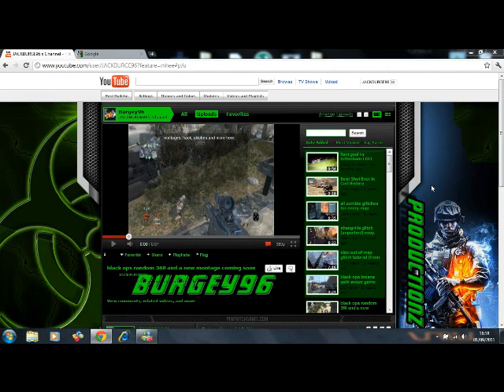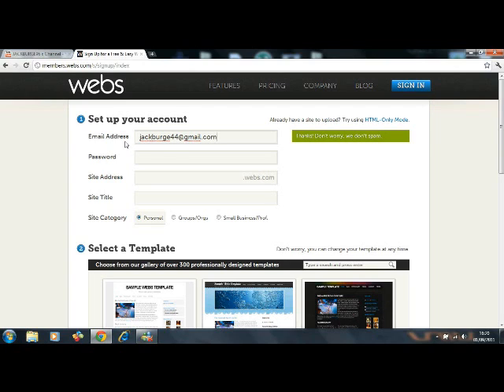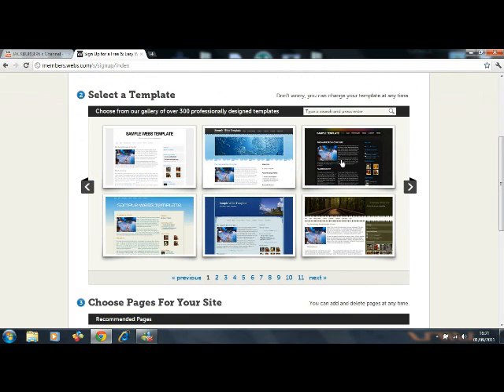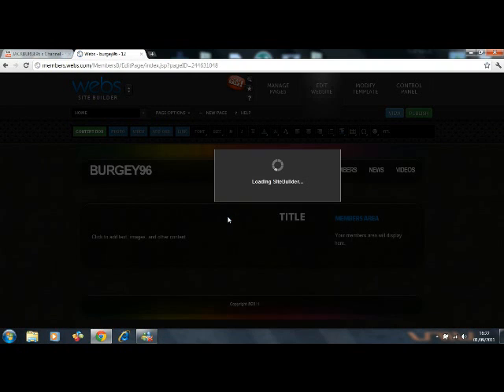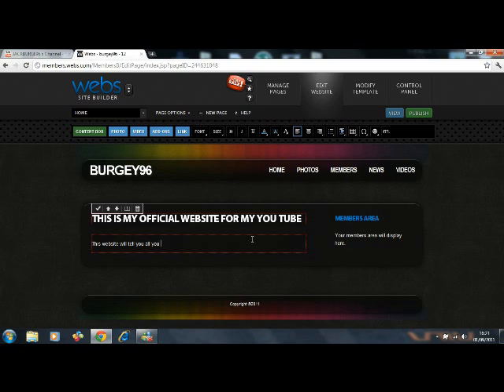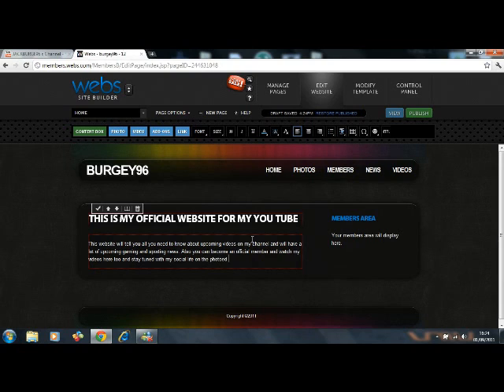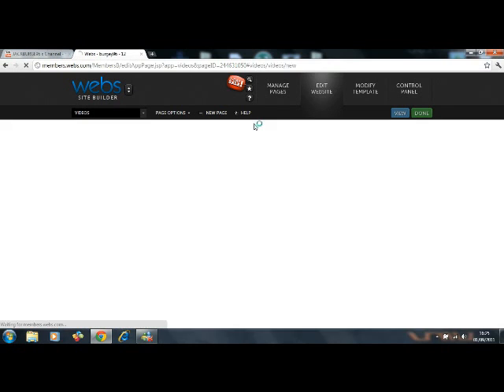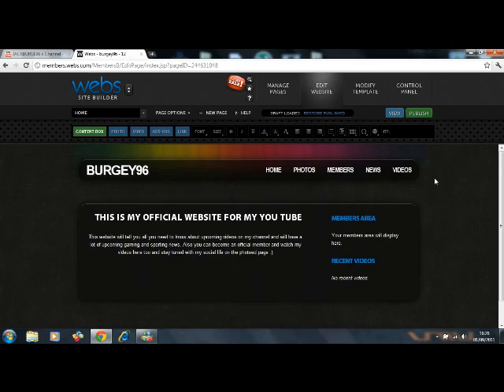how to create your own free website online